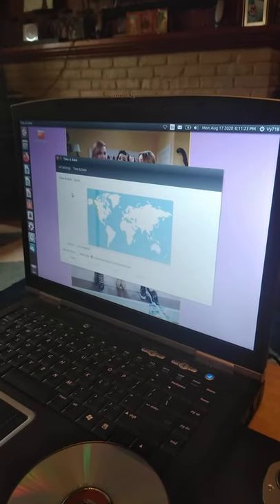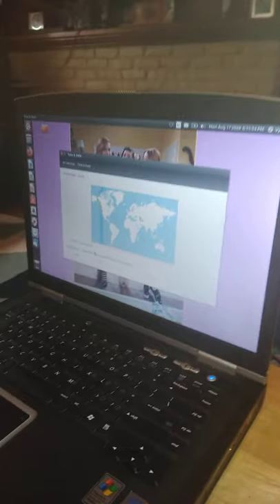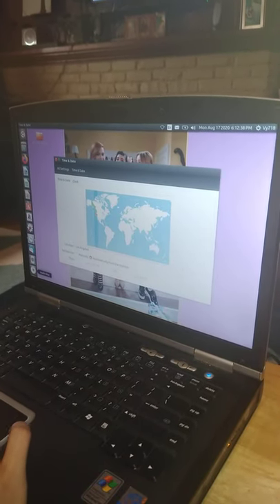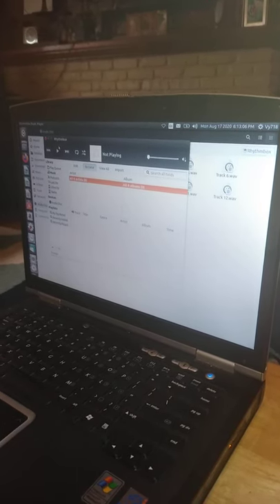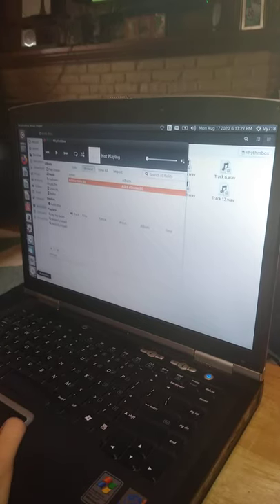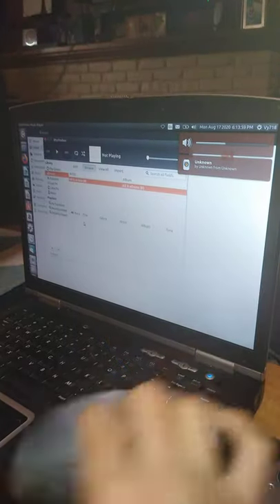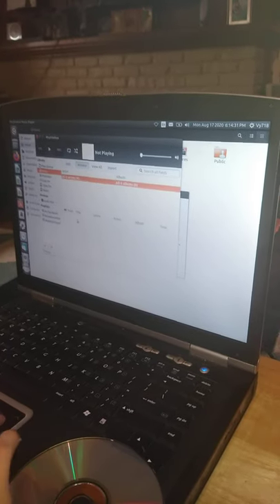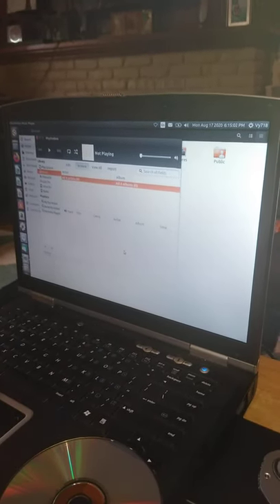My Gateway laptop is putting two music CD's.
I found a closet.
Putting 2 CD's.